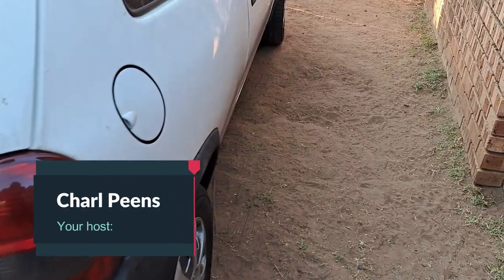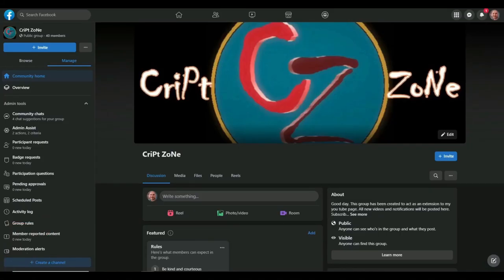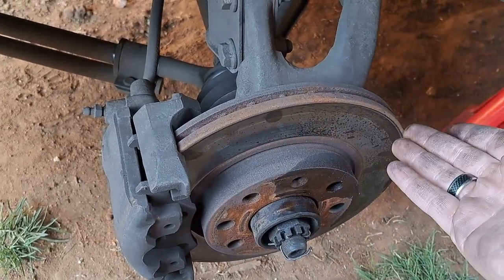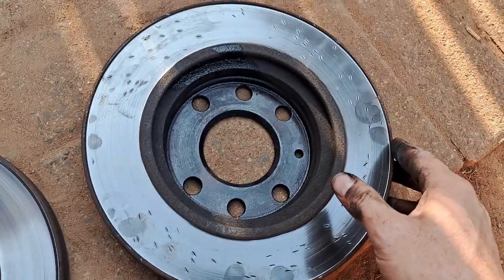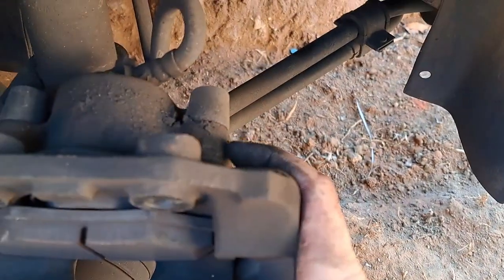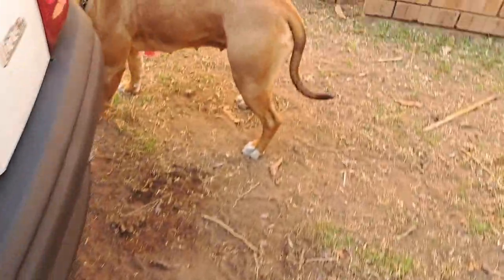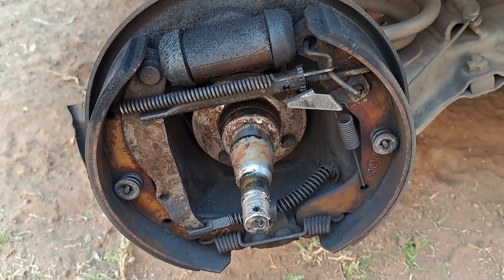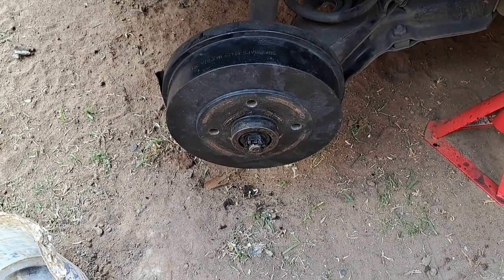Corsa B Front wheel disc replacement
Good day guys. I had to replace the front discs on the Corsa.